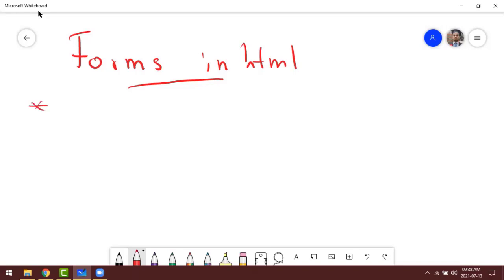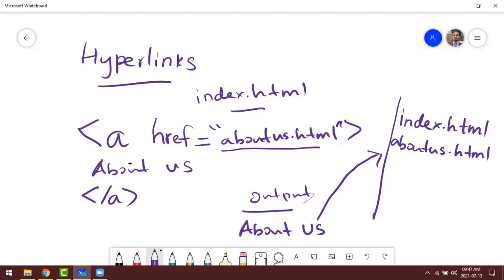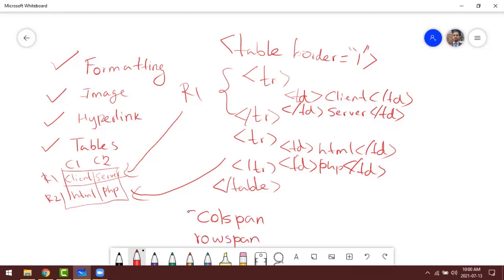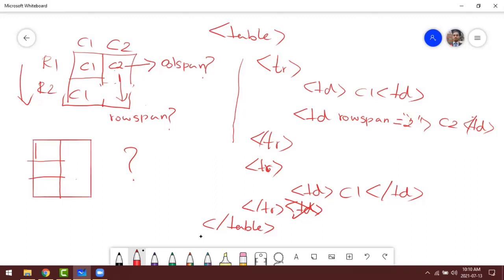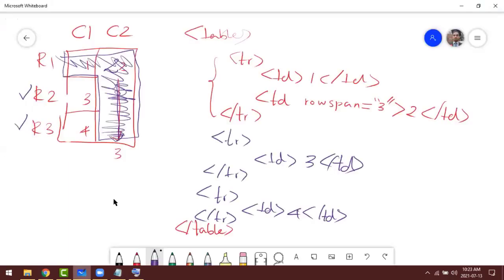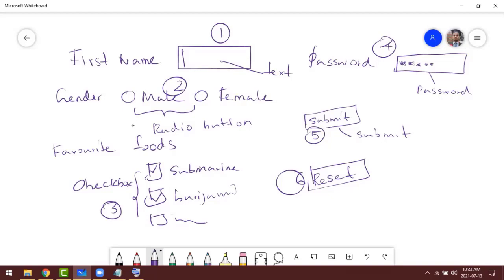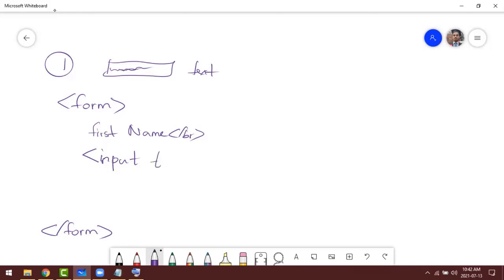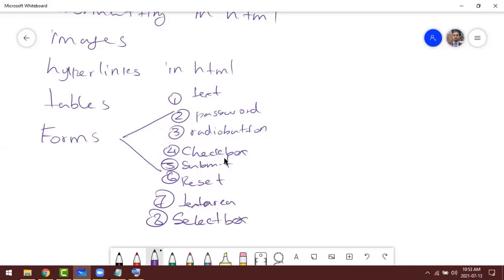Web Design and Development - Lecture 01 - Forms in HTML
In this series of lectures, I will discuss Web Design and Development and related scripting languages

Being a Senior Academic Attached to the Department of Computing at Leading Private Higher Educational Institution, this module is part of semester 02.

In this lecture, I give some introduction about
Formatting Tags in HTML
Adding Images in HTML
Hyperlinks
Working with Tables
and Discuss about Working with Forms in HTML

Please note that since these are actual lectures delivered online to real time audience, the flow of the session depends on the participants and based on their requirements, discussions were taken place.

Also, I have spent less time editing in order to save time for more videos. Please digest them and share it among your friends, students and colleages